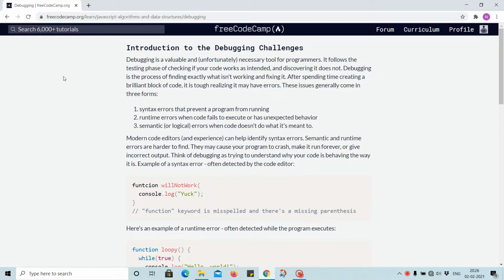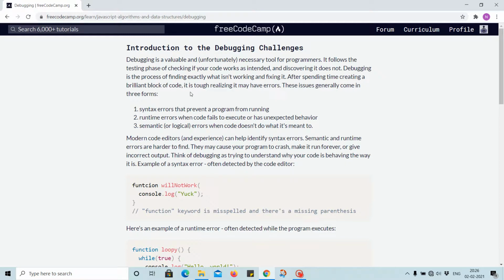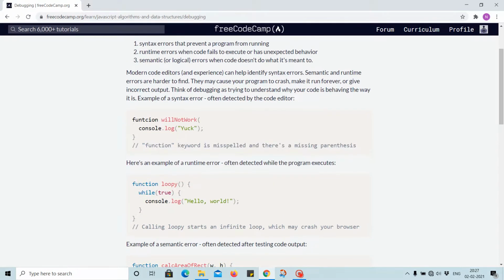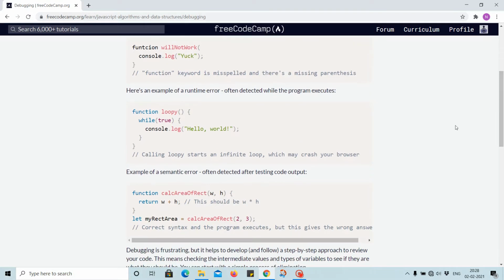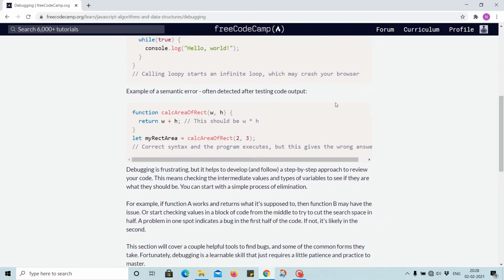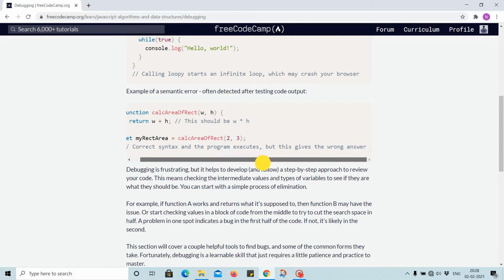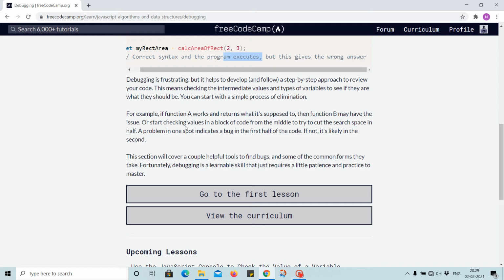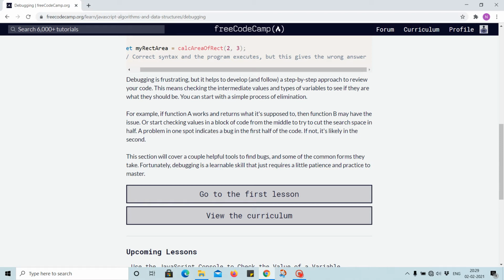Debugging - series Introduction - freecodecamp